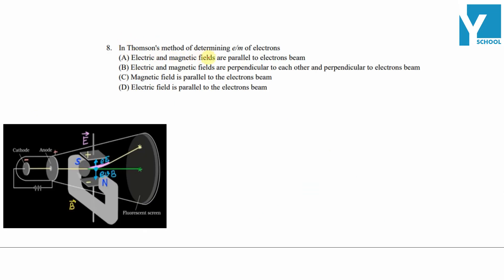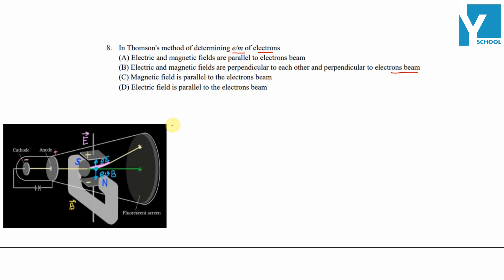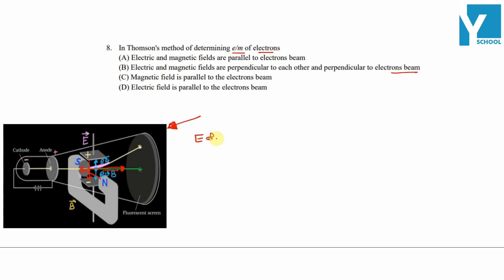QID 53491 Class 12 Physics CT Dual Nature Q8